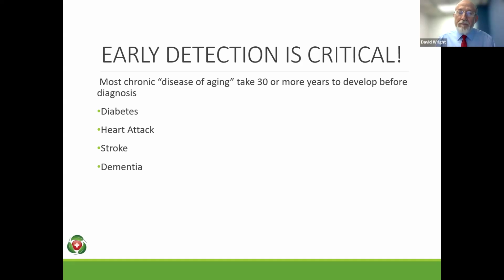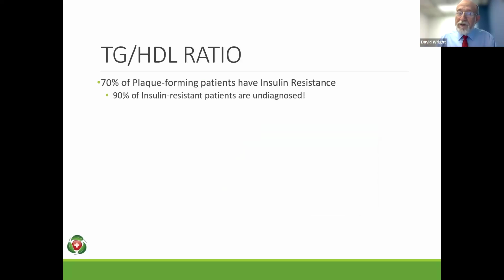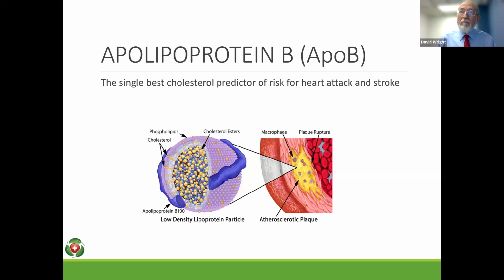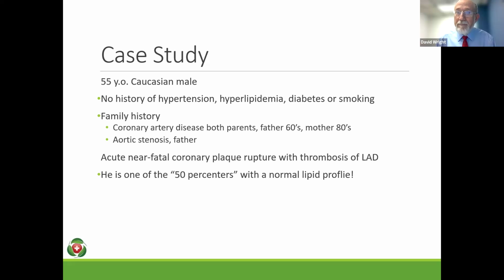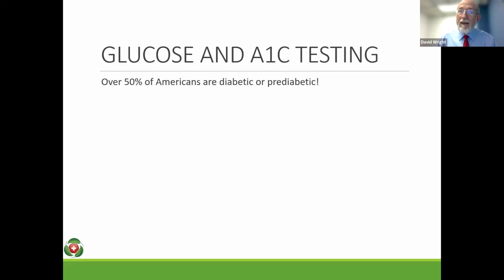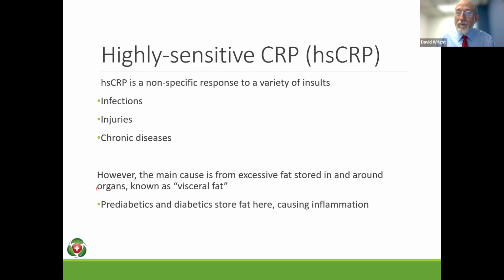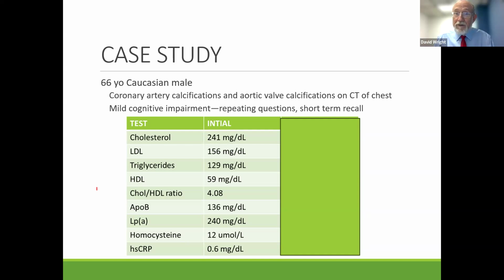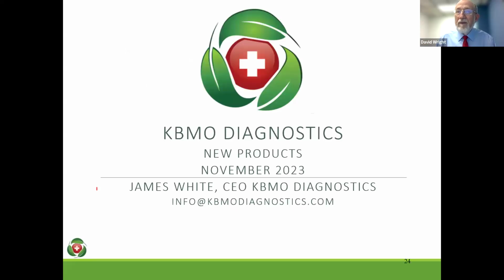Dr. David Wright: An introduction to the new KBMO CIT Webinar